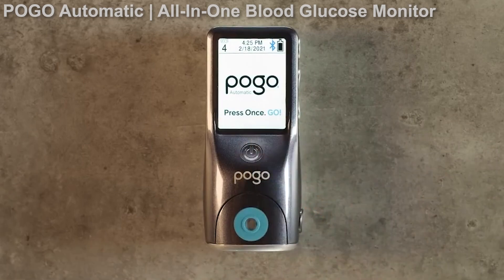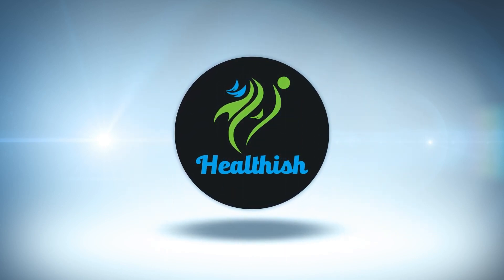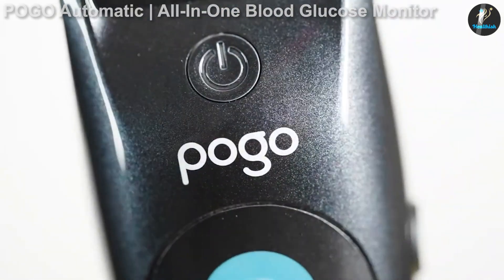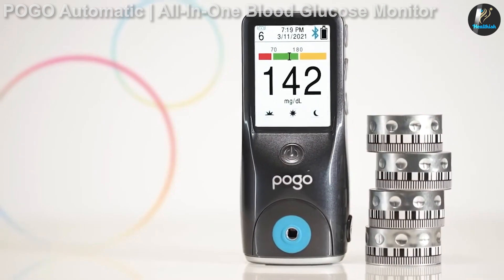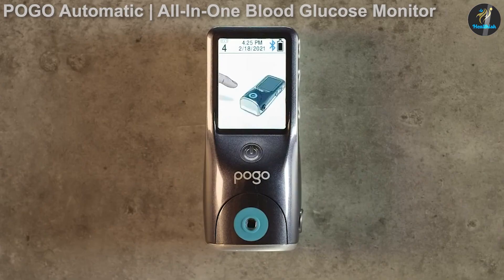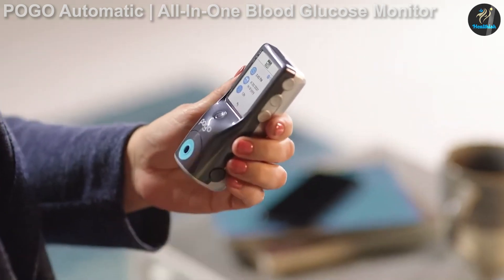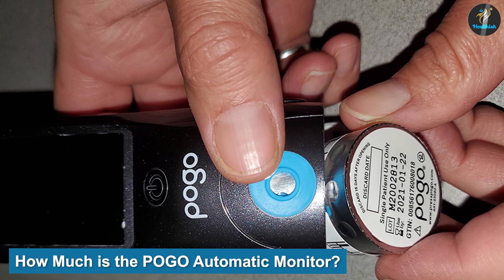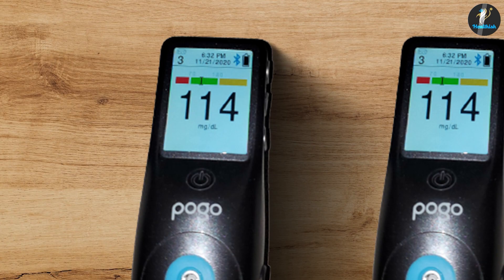Pogo Automatic Blood Glucose Monitor Review: Is It Worth Trying?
Pogo Automatic Blood Glucose Monitor - Blood glucose meters have come a long way in terms of simplicity, cost, design, and integration with mobile apps. However, the technology and process of taking a measurement has remained relatively constant in recent years. The first automatic blood glucose meter, the POGO Automatic, might represent a new innovation in blood glucose monitoring.